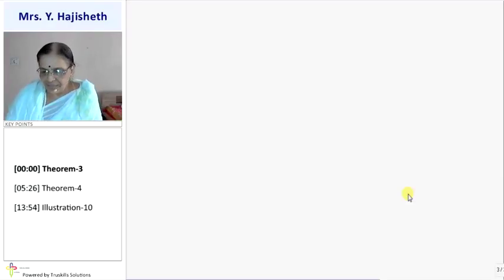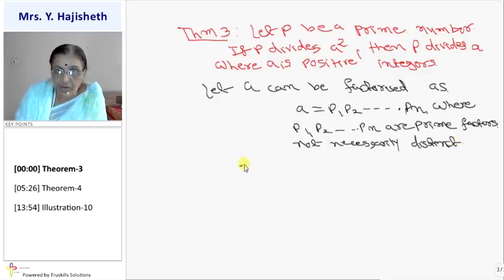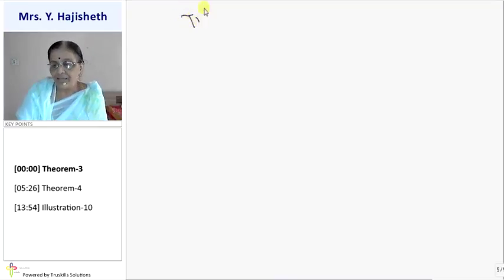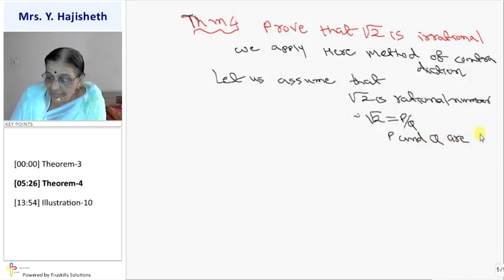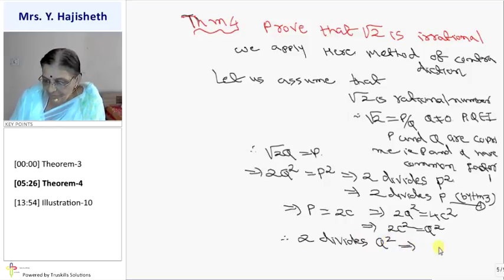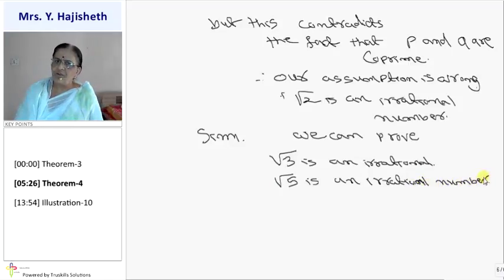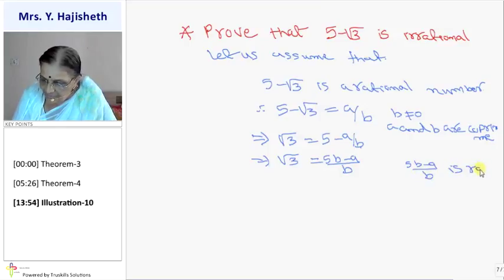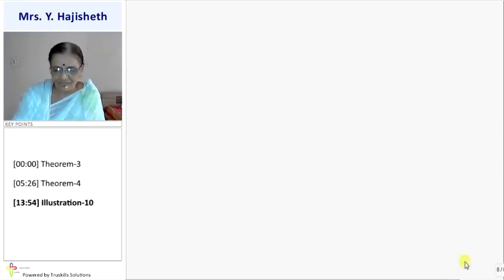Fundamental Theorem Of Arithmetic - II - 10th Mathematics (CBSE Board)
CBSE 10 Maths, Chapter - Real Number, Topic - Fundamental Theorem Of Arithmetic - II